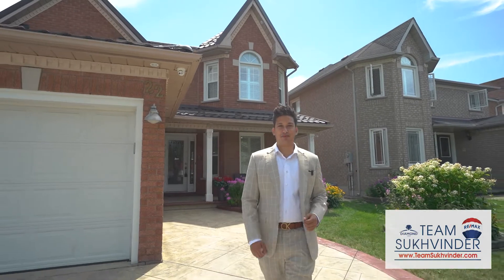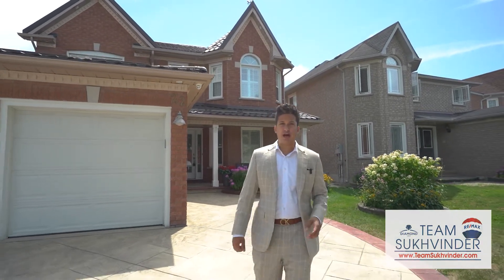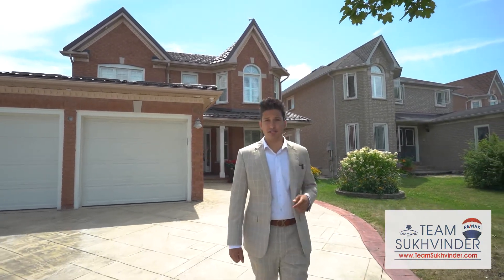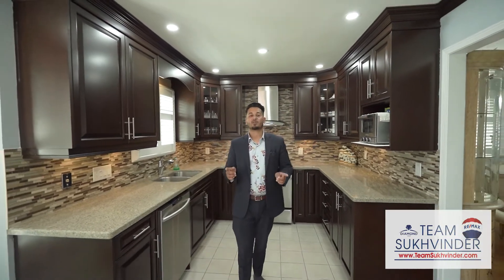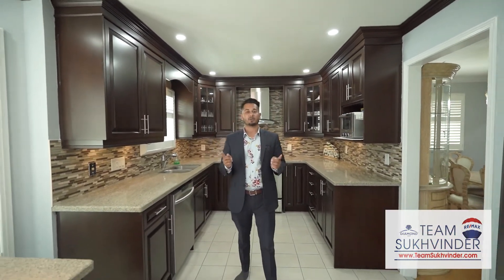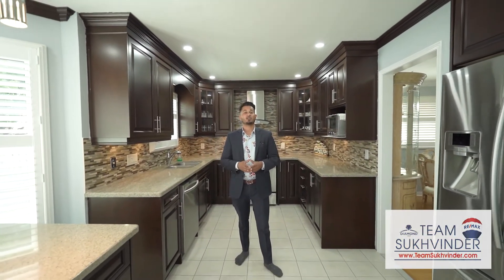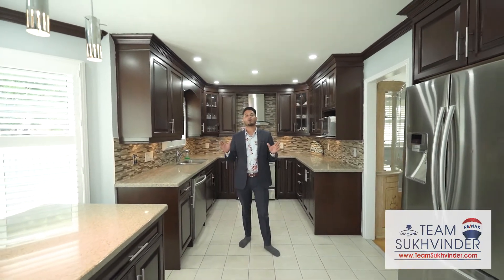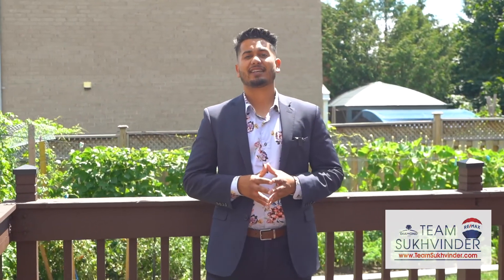22 Red Cedar Crescent, Brampton, ON L6R 1A8, Canada - Team Sukhvinder